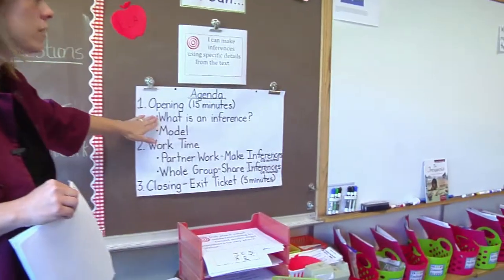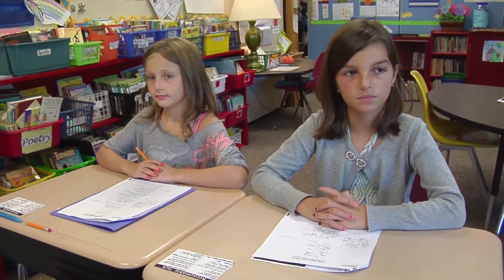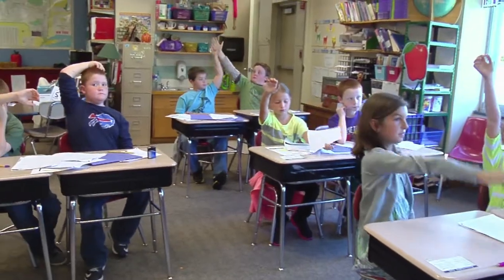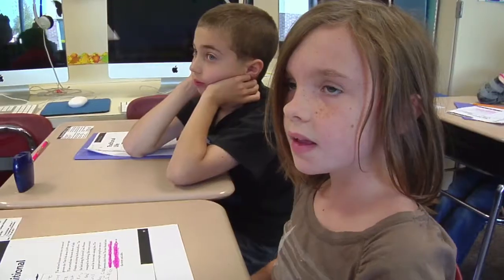Grade 4 ELA: Making Inferences Using Details and the Main Idea RI.4.1